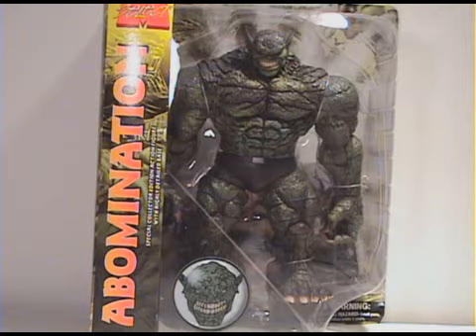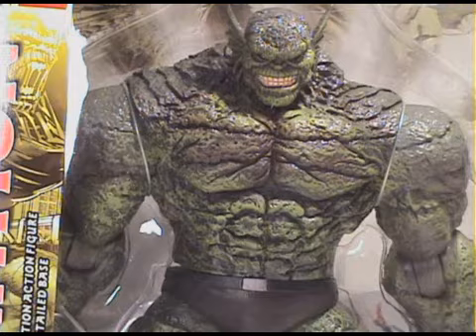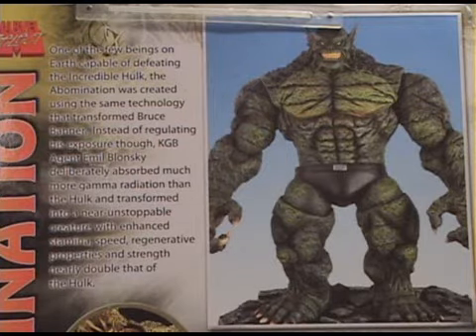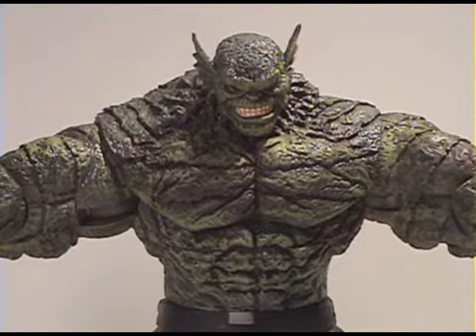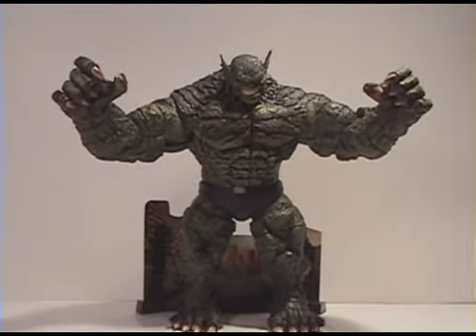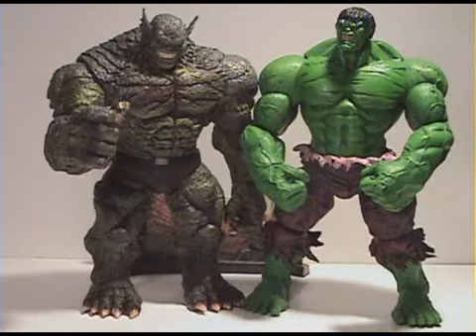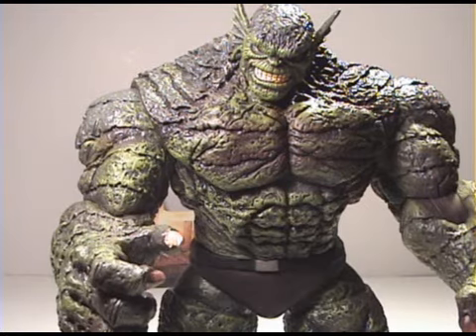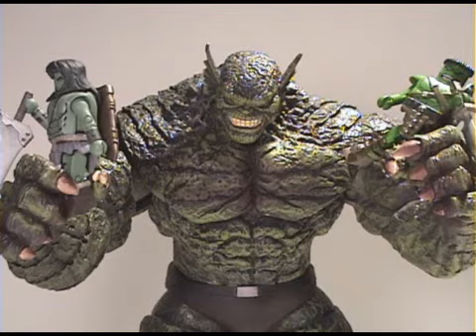Abombination - Marvel Select Review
I take alook at the new Marvel Select Abombination. With a great comparison with Hulk.